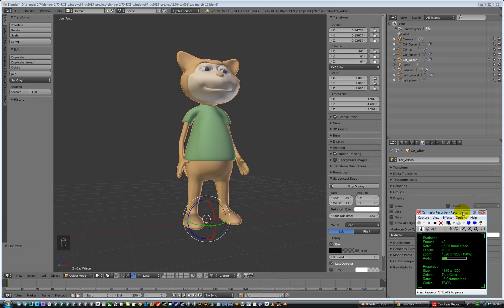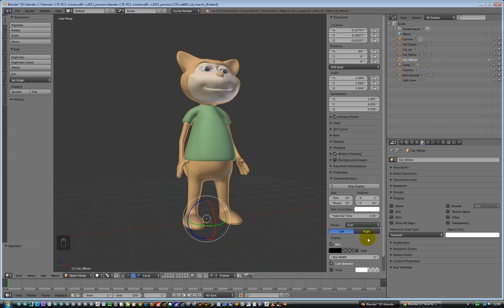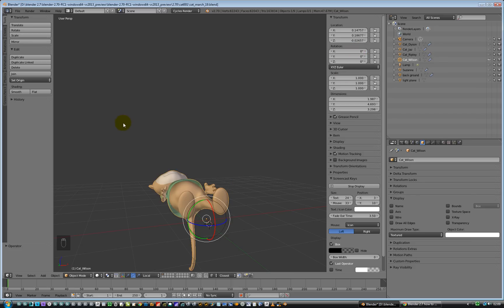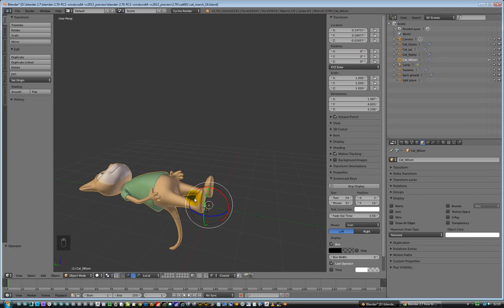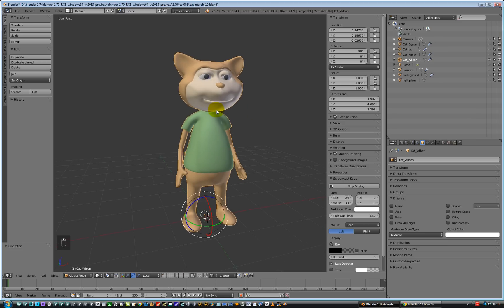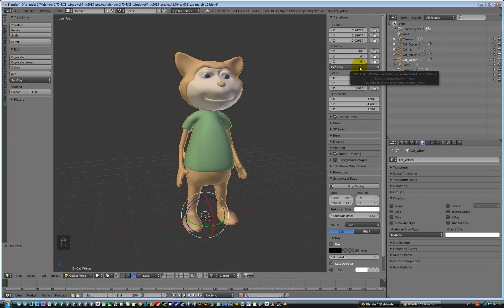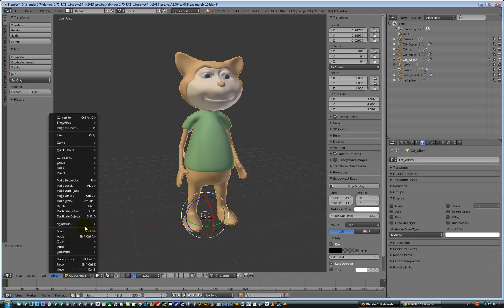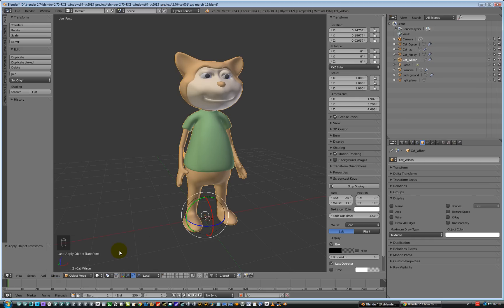***Not For Children*** Blender 2.7 freeze/reset rotation, scale, transform - apply transforms